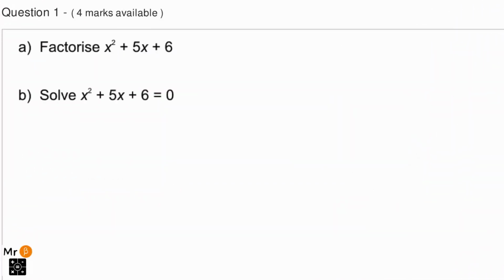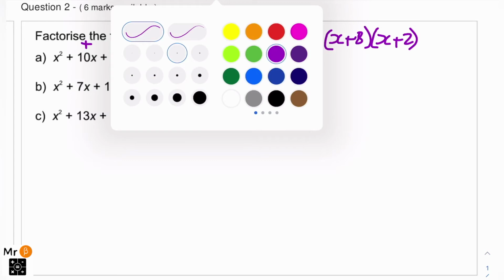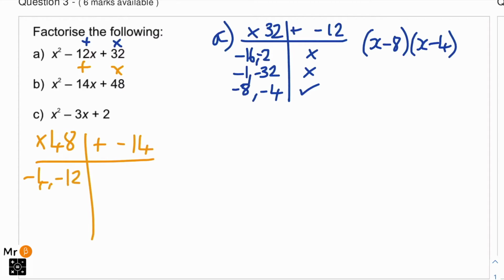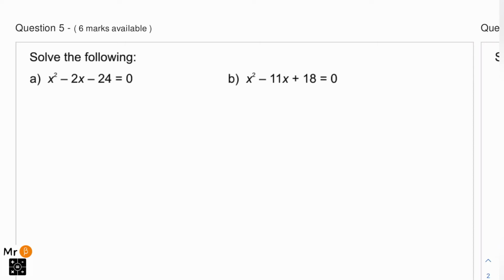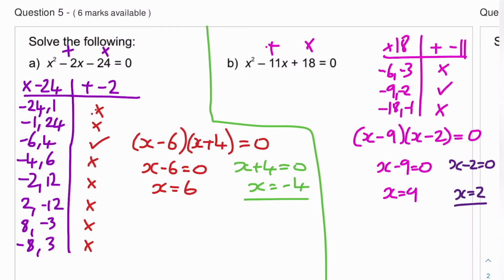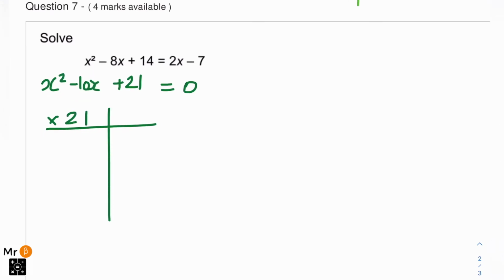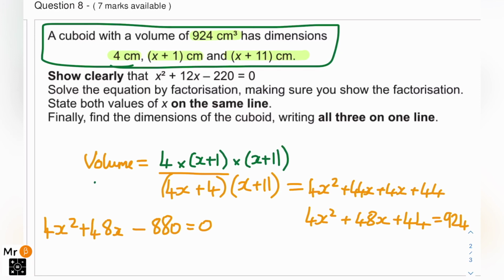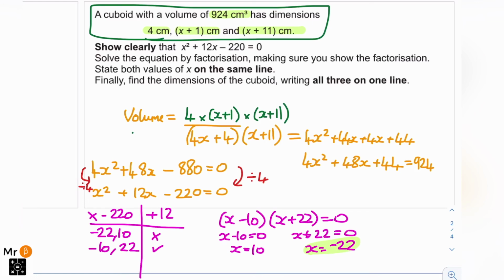GCSE Maths - Factorising And Solving Quadratics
A selection of GCSE 9-1 Maths questions from Mathswatch answered on the topic 'Factorising And Solving Quadratics'